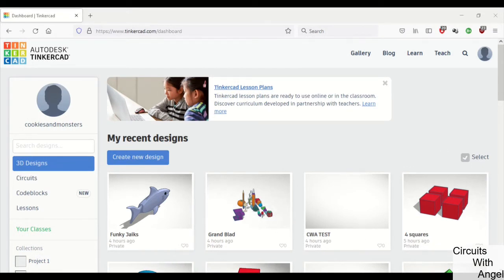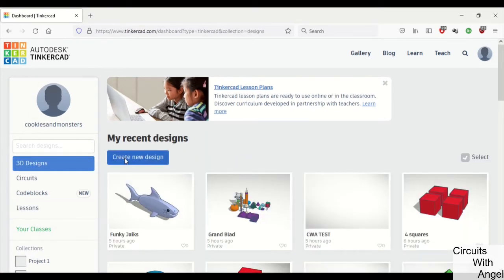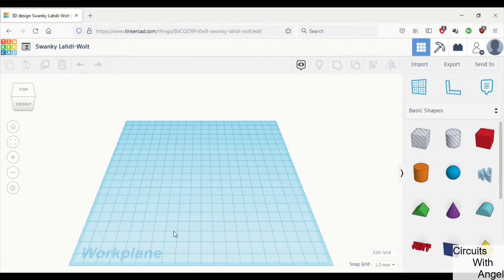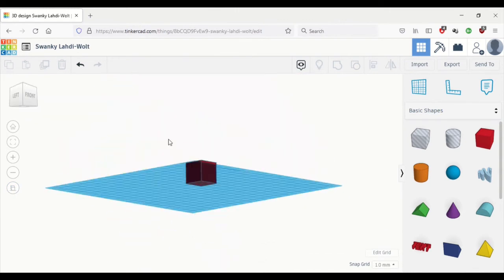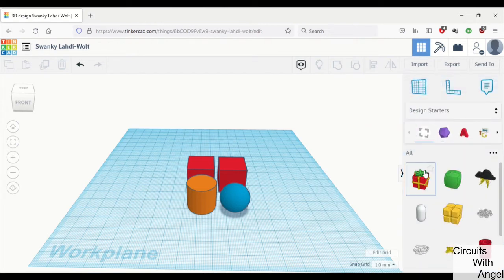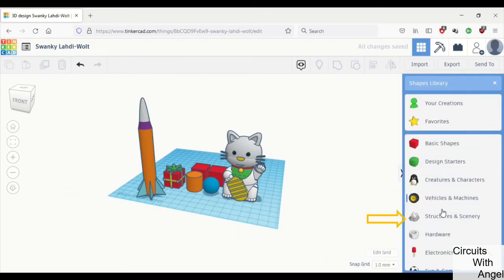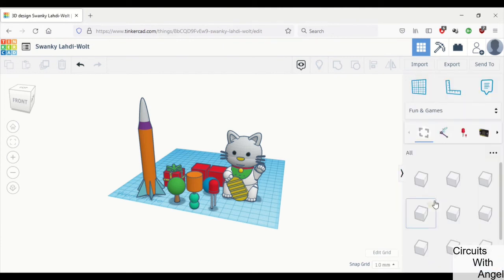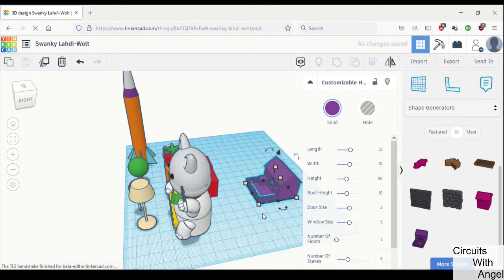Tinkercad Tutorial Intro 2 - Interface - Circuits with Angel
Tinkercad Introduction - The Interface - Circuits with Angel

Tinkercad is a great 3d modelling tool for beginners interested in 3d modelling. You can use the 3d model and use a 3d printer. Once you sign in you can access the site to make your own models.

In this video, I'm going to go through all the options that you can use on the site.

I use tinkercad to make 3d models of circuit boxes, and casings. I also use tinkercad to make small models/toys from my 3d printer.